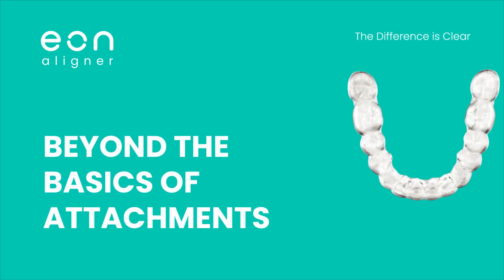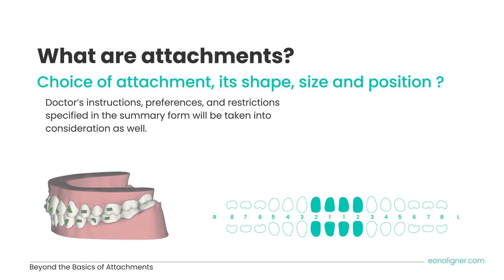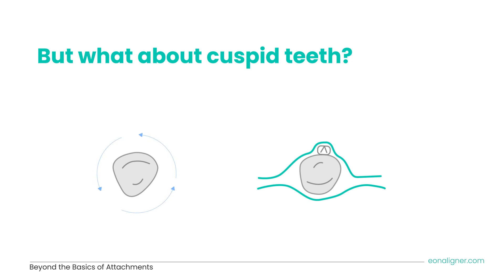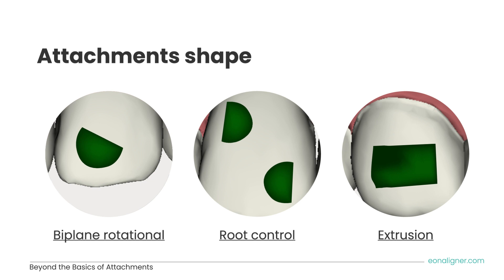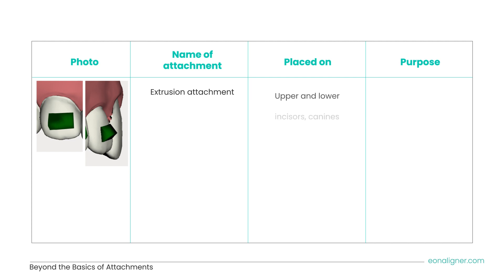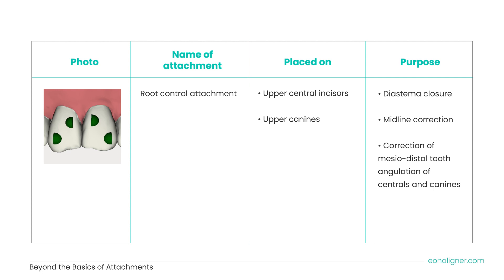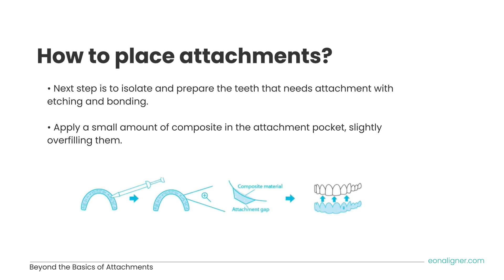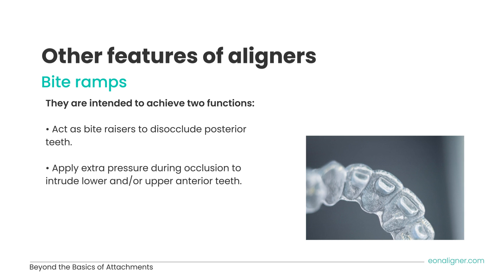The Art of Attachments in Clear Aligner Orthodontics (+ Experts' Tips)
Are you ready to understand the true power of attachments in clear aligner treatments? In this module, we cover the different types of attachments, their functions, proper placement, and why adding attachments is so critical in achieving optimal results with clear aligners. You'll also gain the hands-on knowledge and techniques needed.

Whether you're already an aligner pro or just getting started, this video is a must-watch for any doctor looking to take their practice to the next level.

Don't miss out on this opportunity to unlock the true potential of clear aligner treatments with attachments!

1:14 What are attachments
2:21 Why do we need attachments?
4:02 Attachment types
10:20 How to place attachments?